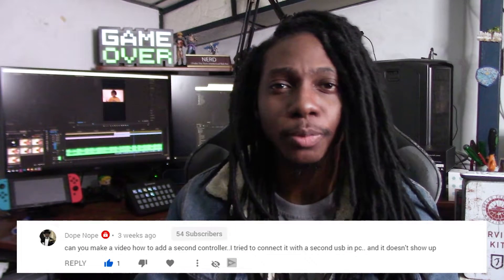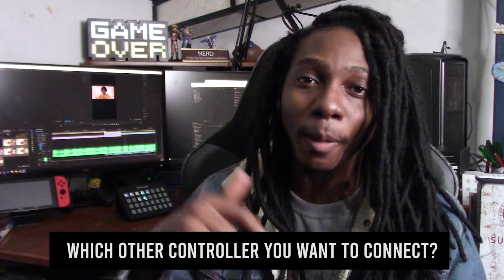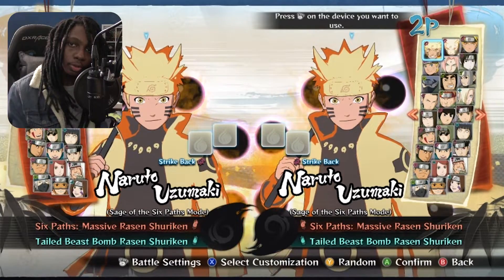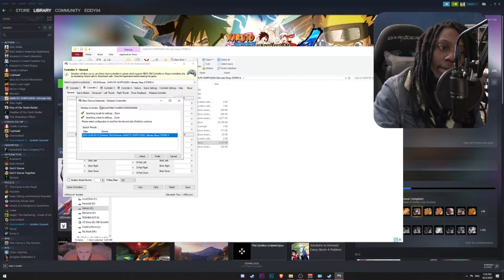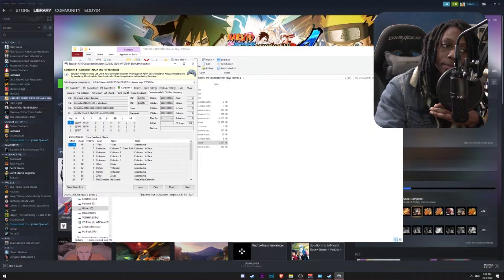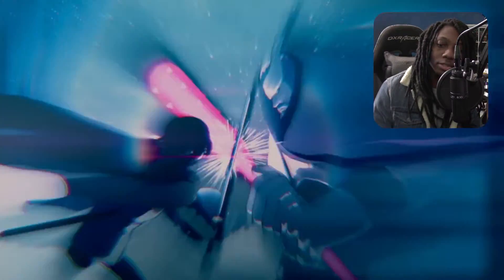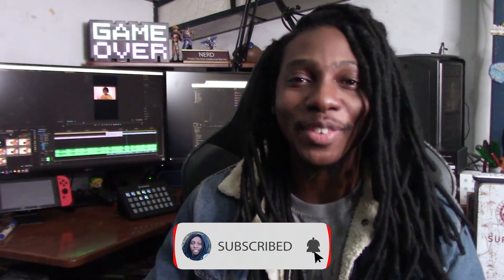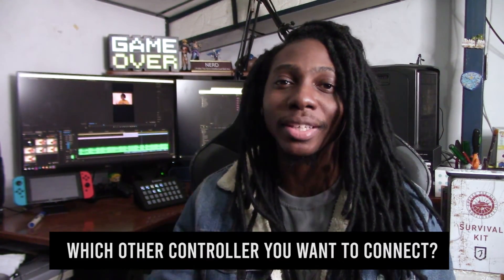How to configure 2 PS4 Controllers On PC to play Naruto Ultimate Ninja Storm 4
In this video we learn how to configure 2 PS4 Controllers on PC to play Naruto Ultimate Ninja Storm 4 or any other game. We connect 2 Controllers (PS3 and PS4) to play NSUNS4 on PC.

This video was made to provide help to configure two PS4 Controller on PC as an xinput controller.

PS4 Controller
Xbox Controller
Pro Controller

-- 🎬 VIDEO TIMELINE --
00:00 - Intro
00:30 - Tutorial Details
01:15 - Controller Preparation
01:55 - CTA
02:00 - Controllers (Gamepad) Settings and Testing
04:20 - x360ce Installation
05:55 - 2 Controllers Confirmation and Advance Settings
07:40 - Disable Controller Combining
08:10 - DLL Setup
08:40 - 2 Controllers Testing
10:05 - Bonus - Advanced Configuration for 2 Controllers
11:20 - Game time! 2 Controller Showcase
12:45 - Q&A

-- 🗃️ XINPUT --
Xinput library file names:
• xinput1_4.dll
• xinput1_3.dll
• xinput1_2.dll
• xinput1_1.dll
• xinput9_1_0.dll

🌟 FOLLOW ME FOR MORE UPDATES!